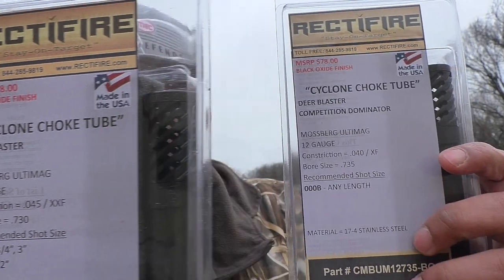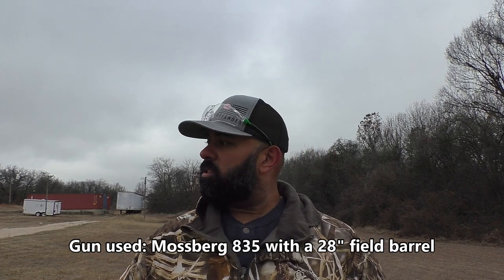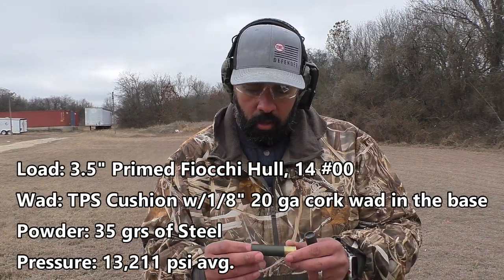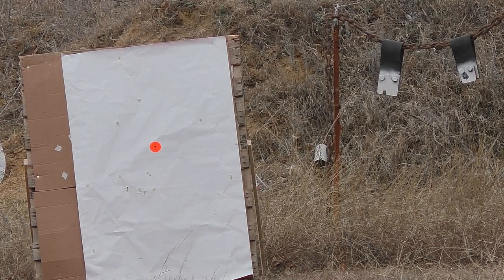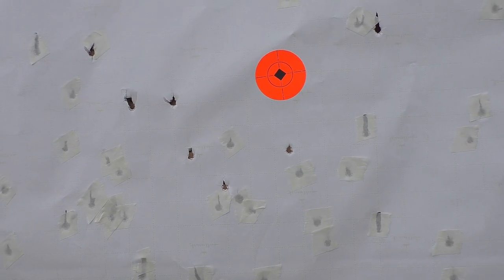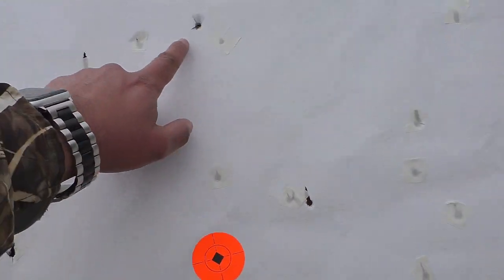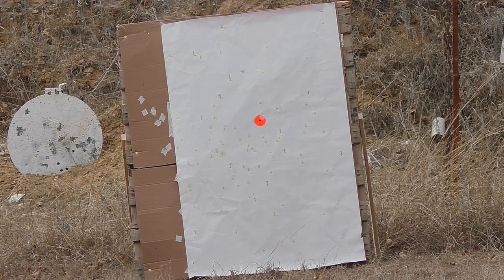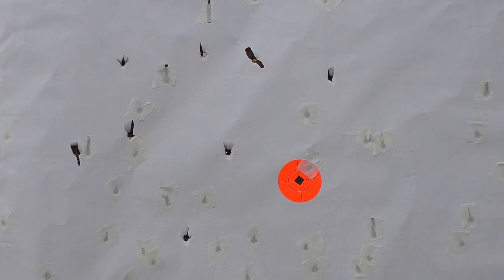Battle of the Buckshot Chokes!!!!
This is a side-by-side comparsion of the two big players in buckshot choke tubes. You decide!

Check us out of Facebook and MeWe: Buck and Slug Reloaders